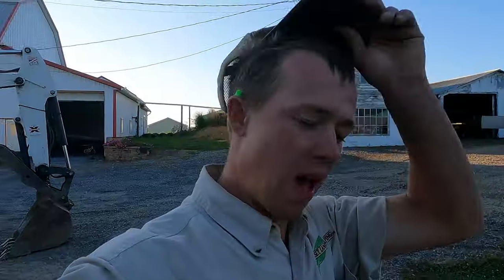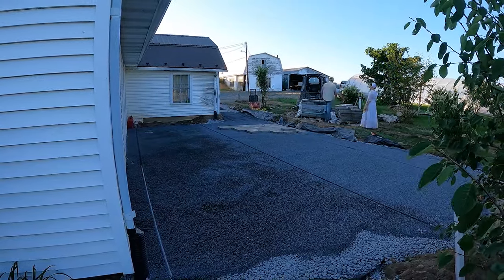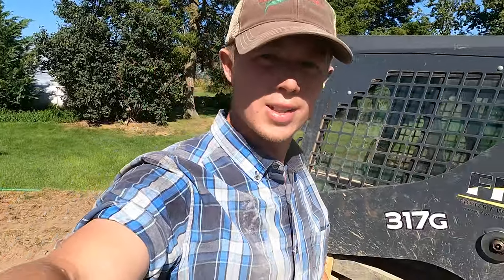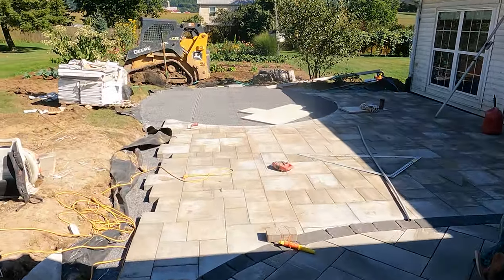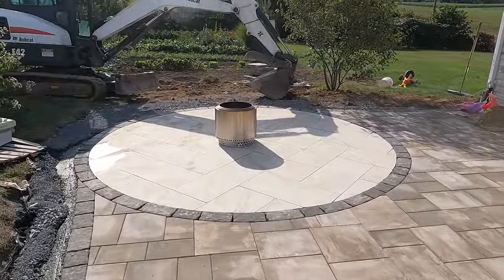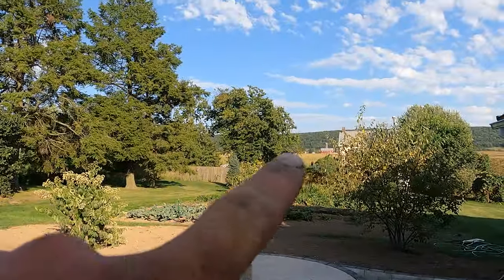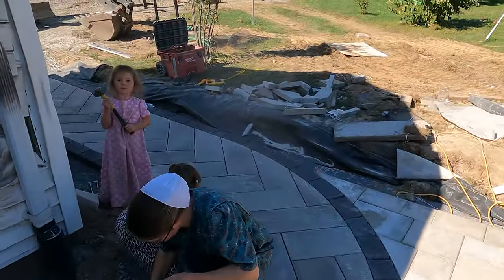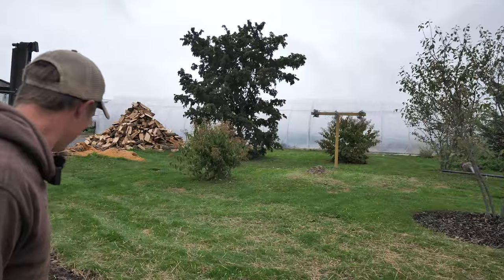Are These Pavers Going to Work? | Part 2 of Ben's Patio Build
Ut oh! Are these pavers going to work for Ben's patio project? 👀

Ben and his family are hard at work on a beautiful backyard patio. Even Weston is out here laying pavers!

Watch as this backyard comes to life! 😮